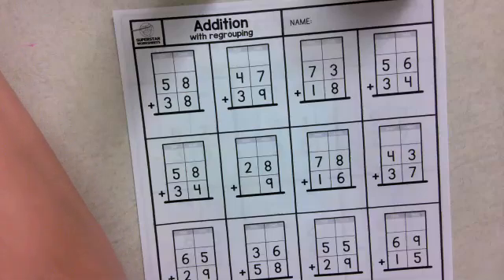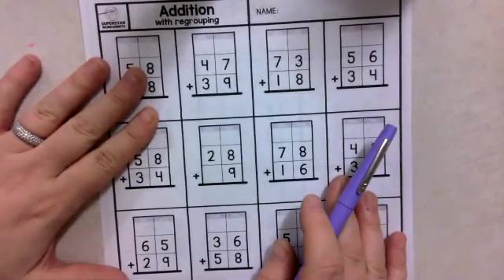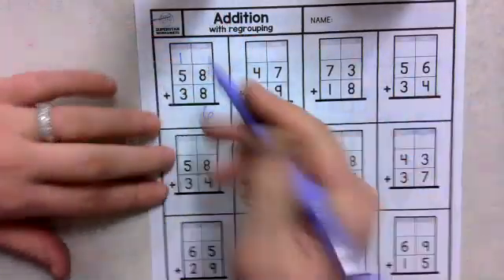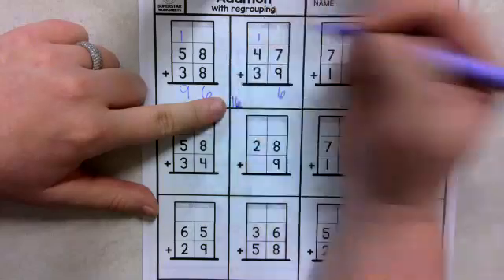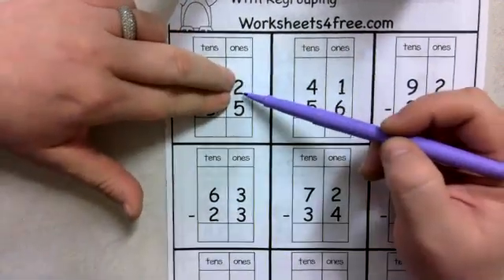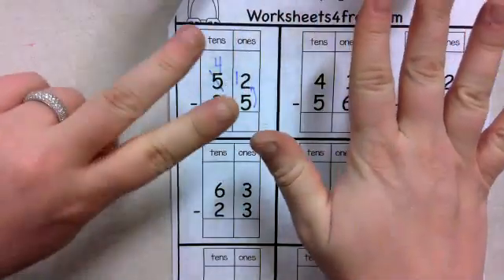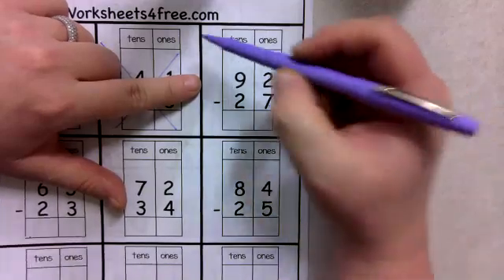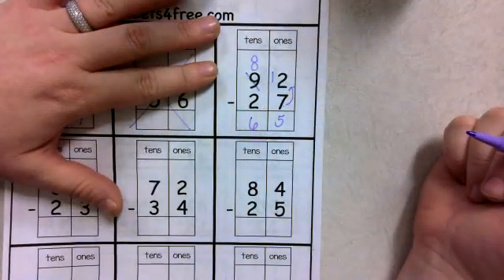3rd Grade Small Group Nov 20-22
This video provides instruction for a paraprofessional to use to lead a small group of third grade math students.